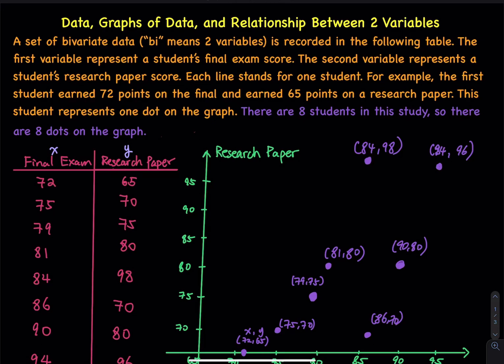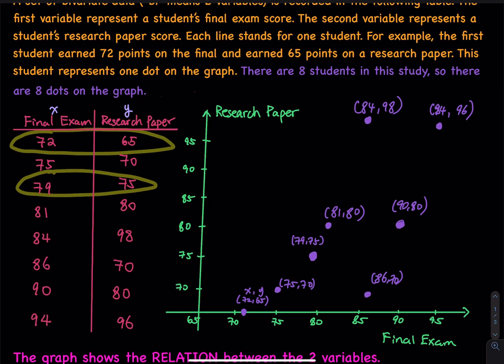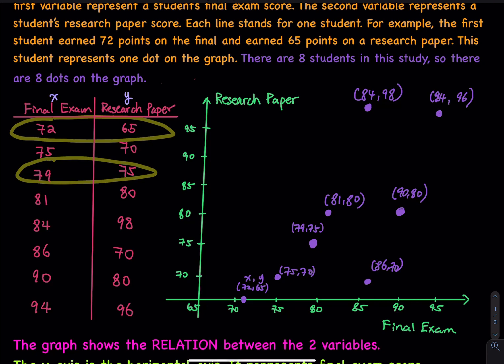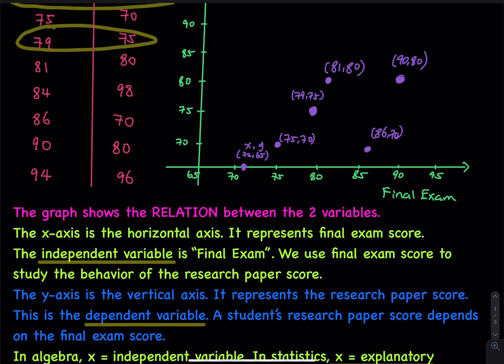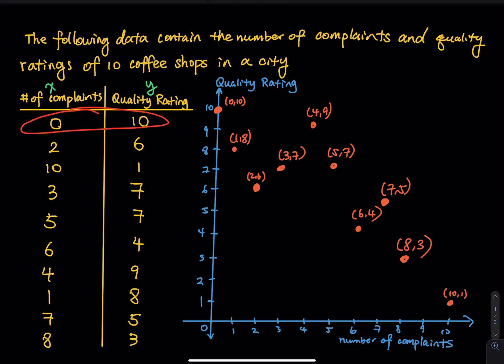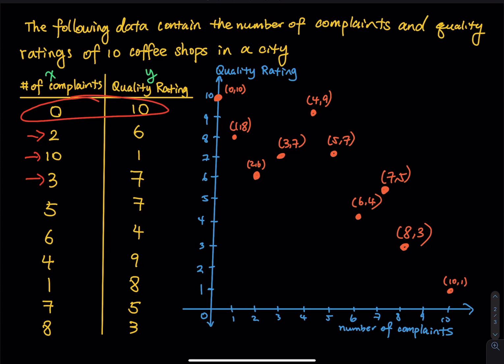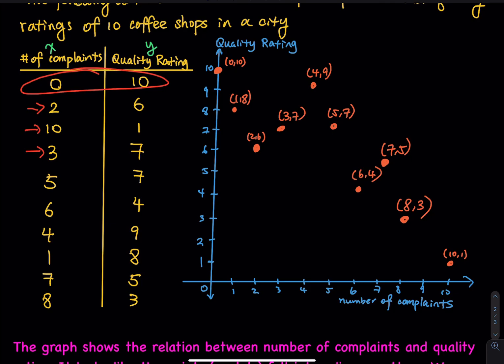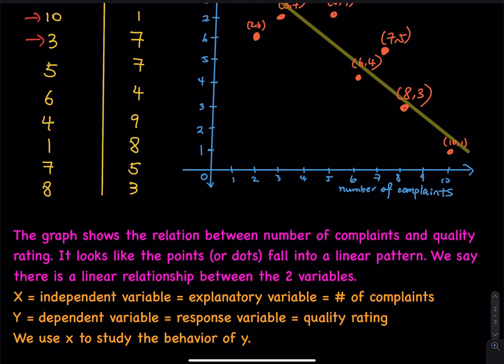4.1 Part 1/9: Data, Graph of Data, and Relationship Between 2 Variables | PreStatistics